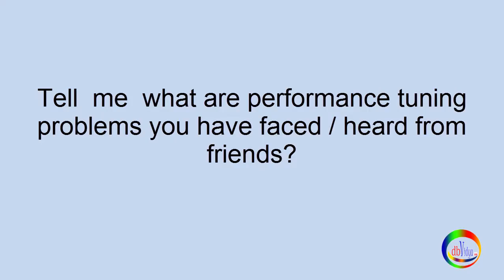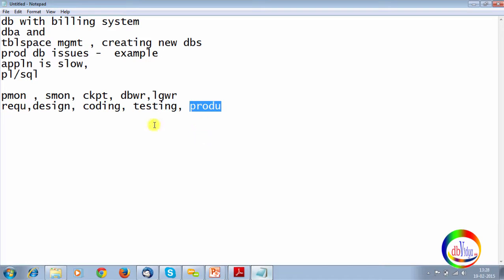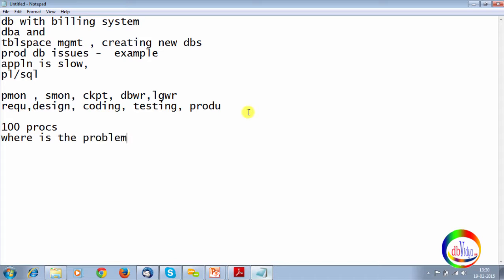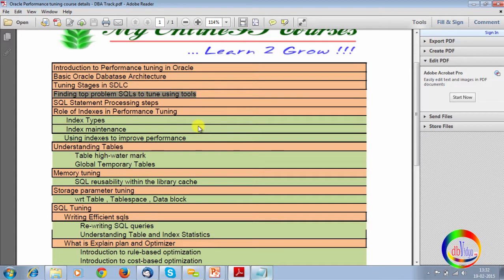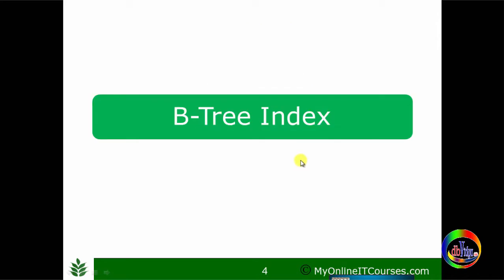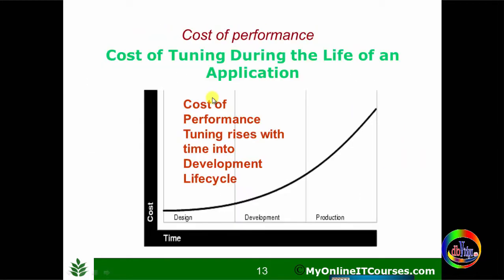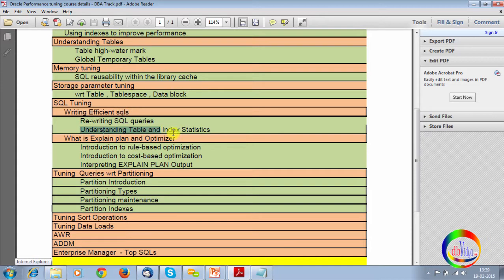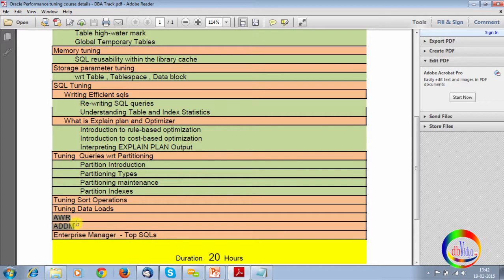Oracle DBA performance tuning training DEMO video. - course contents discussion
For videos+ few live sessions  mode of training: check
userid /pwd     dbaguest/dbaguest